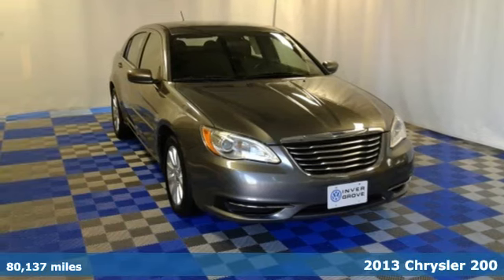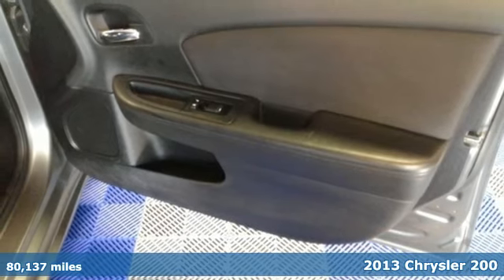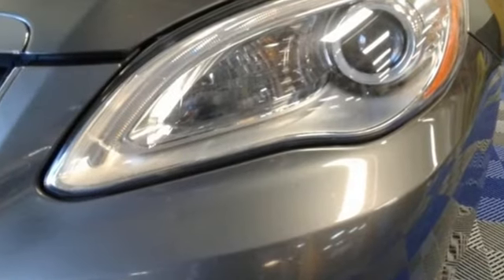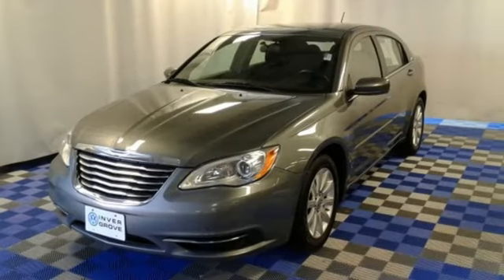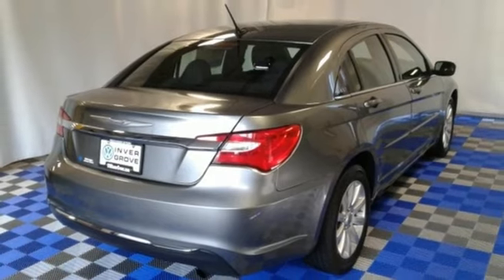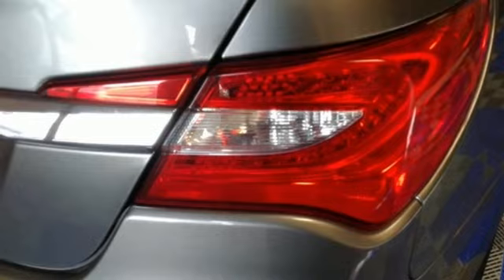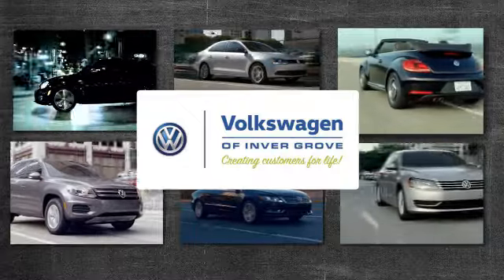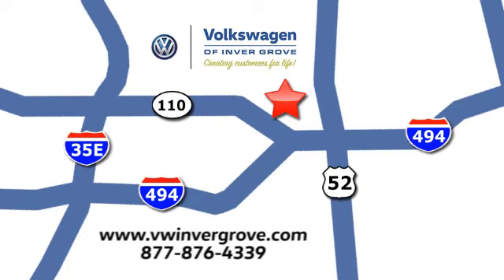Used 2013 Chrysler 200 Saint Paul MN Minneapolis, MN G82656A - SOLD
Year: 2013
Make: Chrysler
Model: 200
Trim: Touring
Engine: 2.4L 4-Cylinder SMPI DOHC
Transmission: 6-Speed Automatic
Color: Silver
Mileage: 80137
Stock #: G82656A
VIN: 1C3CCBBB2DN557584
Drives like a dream. Wheels of fortune! Chrysler has done it again! They have built some great vehicles and this great-looking 2013 Chrysler 200 is no exception! This 200 engine never skips a beat. It's nice being able to slip that key into the ignition and not having to cross your fingers every time. WE PROVIDE YOU WITH A FREE 3 MONTH OR 3,000 MILE (WHICHEVER COMES FIRST) POWERTRAIN WARRANTY! WE STAND BEHIND OUR STATEMENT "YOU CAN'T BUY THE WRONG CAR" THIS UNIT ALSO HAS A 7 DAY MONEY BACK GUARANTEE AND 30 DAY EXCHANGE.

Address:
1325 50th Street East